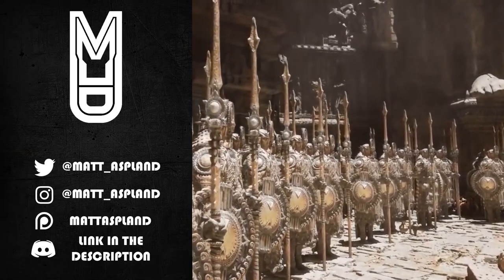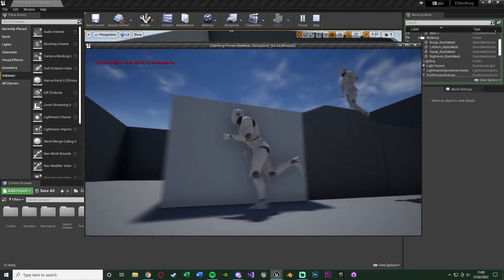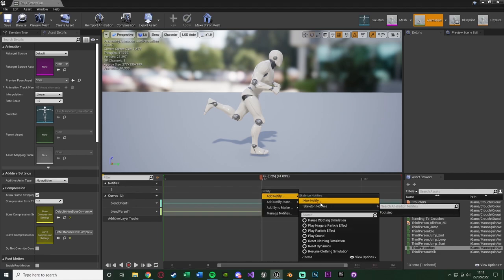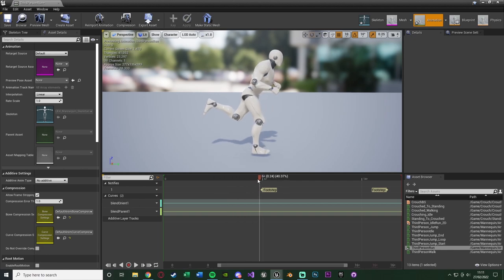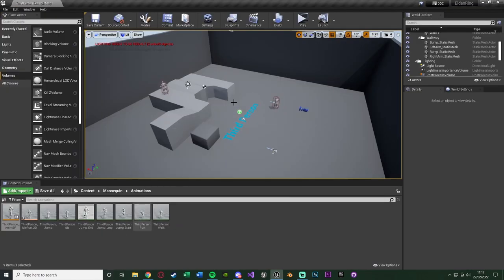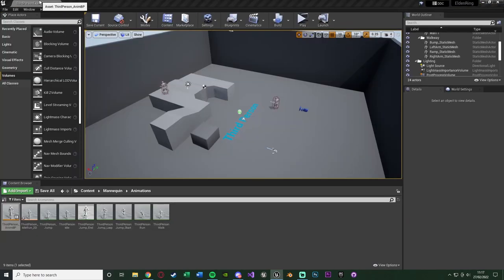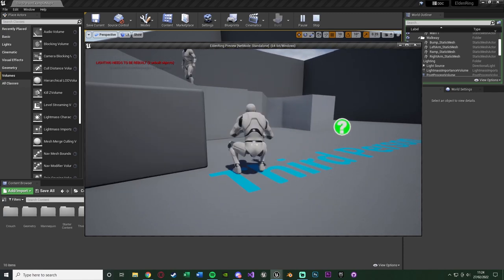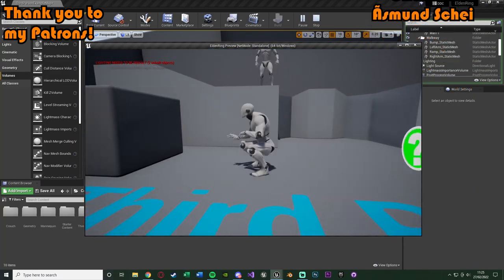How To Make The Elden Ring Stealth Mechanic In Unreal Engine 4 | Tutorial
Hey guys, in today's video I'm going to be showing you how to create the stealth system and mechanic from the popular Elden Ring game. In the future we can advance upon this to also add in executions.

00:00 - Intro
00:09 - Overview
01:00 - Playing The Footstep
07:52 - AI Detecting The Footstep
13:41 - Final Overview
14:00 - Outro